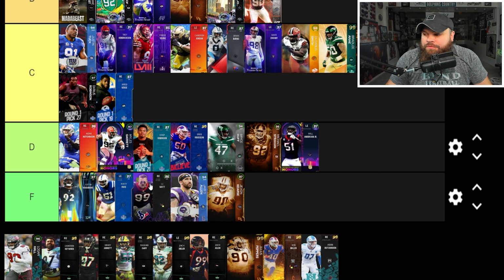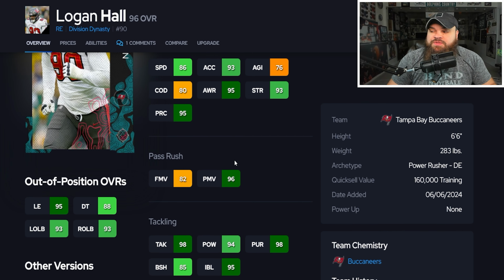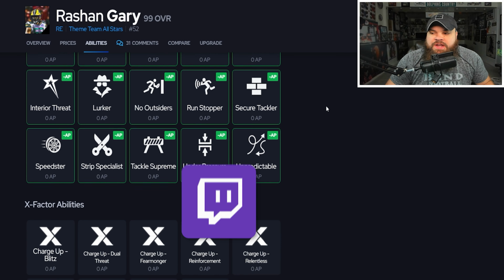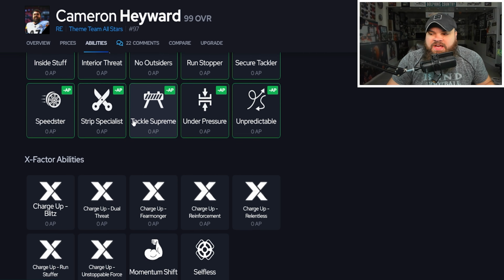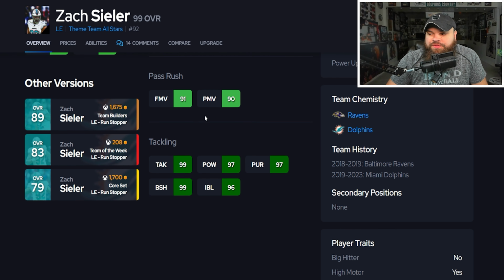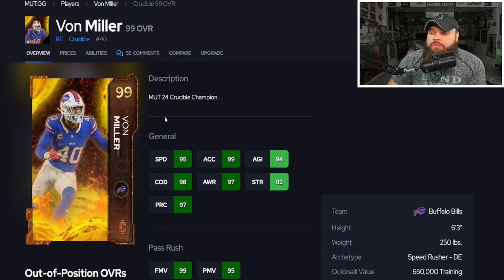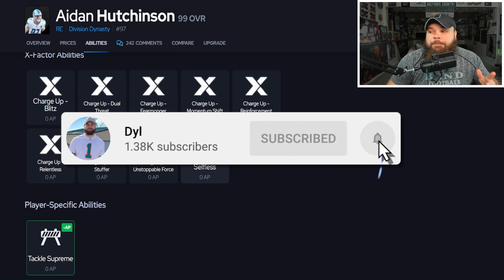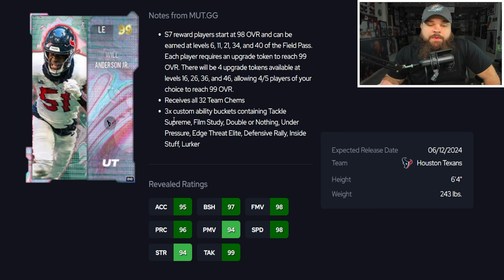Ranking THE BEST DEFENSIVE ENDS In Madden 24 Ultimate Team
In todays video I ranked the best defensive ends or de's in madden 24 ultimate team!